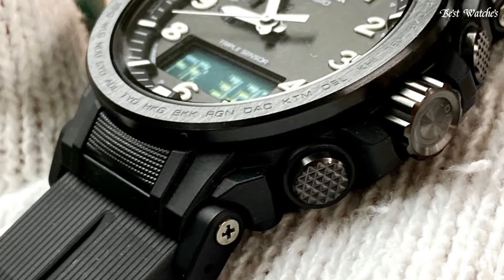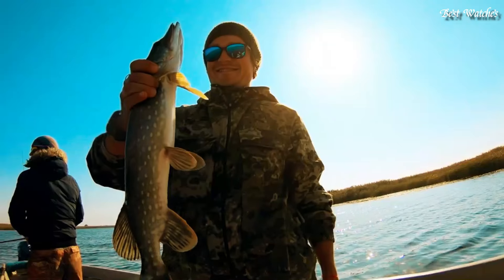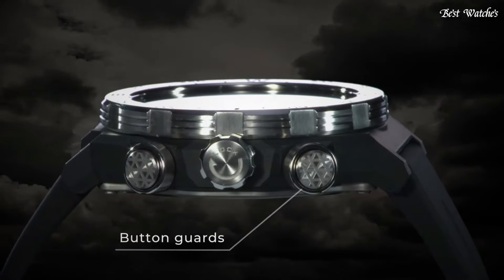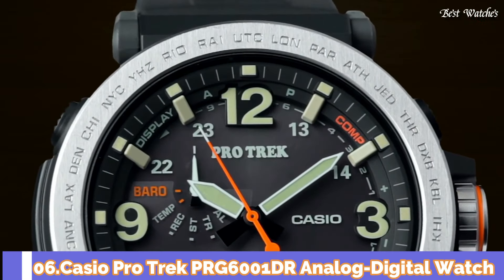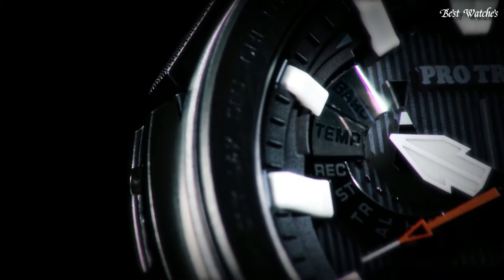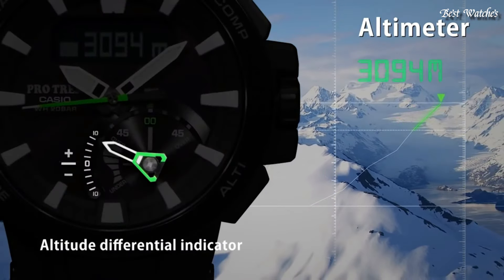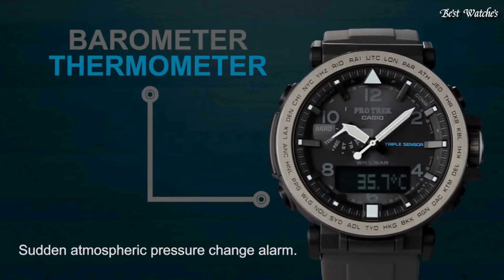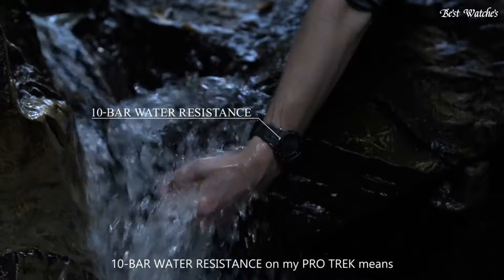Top 10 Best Casio Protrek Watches 2024: Which One Is Best?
10.Casio Pro Trek CLIMBER LINE PRG-340 Watch

★Amazon US
09.CASIO PRO TREK PRT-B70 Watch

★Amazon US
08.CASIO PRO TREK PRW-6800 Watch

★Amazon US
07.CASIO PRO TREK PRW-61MA-1A Watch

★Amazon US
06.CASIO PRO TREK PRG-600 watch

★Amazon US
05.CASIO PROTREK PRX-8000T Watch

★Amazon US
04.CASIO PROTREK PRW-7000FC-1BJF Watch

★Amazon US
03.CASIO PROTREK PRW-61 Watch

★Amazon US
02.Casio PRO TREK PRG-650Y-1CR Watch

★Amazon US
01.Casio Pro Trek PRG-330-1CR Digital Display Watch